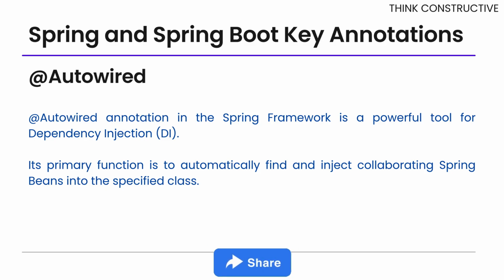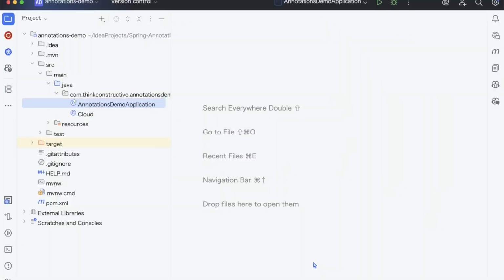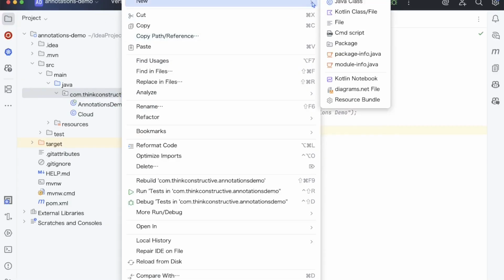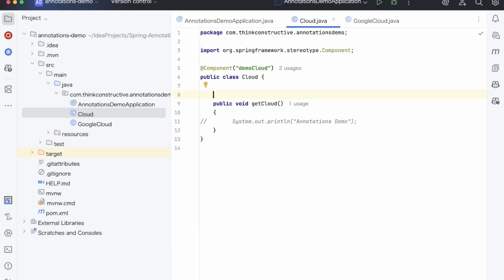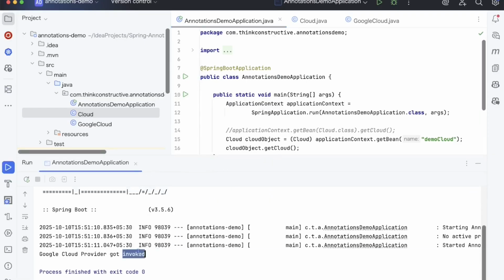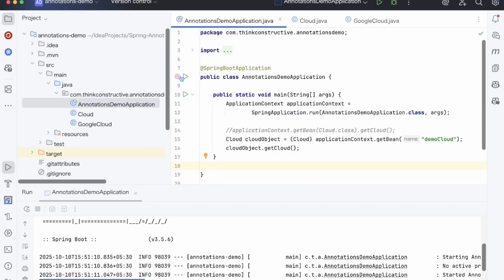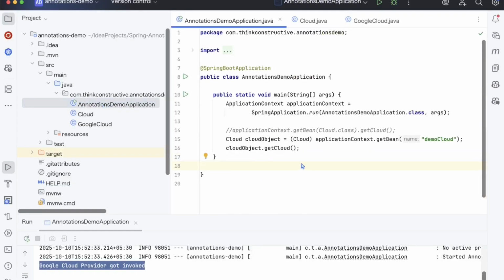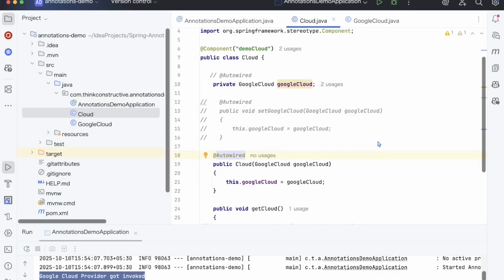Spring Autowired Annotation Tutorial : Spring Framework & Spring Boot Annotation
Spring and Spring Boot heavily rely on annotations to simplify configuration and reduce boilerplate code. While Spring provides the foundational annotations, Spring Boot builds upon them and introduces its own set for rapid application development.
The course is  on Spring and Spring Boot annotations will be divided into multiple sessions to cover the framework's most important annotations. This will be helpful for spring boot beginners.
In this session, Autowired annotation os Spring Framework is discussed in detail with demonstration.

Chapters 📚
00:00 Introduction
00:14 What is Autowired Annotation
01:08 Where to use Autowired Annotation?
01:50 How to use Autowired Annotation in Spring Boot project
04:07 Autowired annotation at Field level
05:31 Autowired annotation at Setter level
06:51 Autowired annotation at Constructor level
08:18 Autowired annotation documentation
09:19 Outro

Queries ⁉️
What is the use of @autowired in Spring?
What is @component and @autowired?
Top 10 Spring Boot Annotations You Need to Know in 2025
Commonly used Spring boot annotations
Spring Boot Annotations With Examples
List of frequently used annotations in Spring Boot apps
What is the difference between Spring and Spring Boot annotations?
What are the annotations of Spring Boot rest?
What are annotations in Spring Boot?
Spring and spring boot annotations interview questions
Spring and spring boot annotations examples
Spring Boot annotations list with explanation
Spring Boot annotations cheat sheet
How to use @Autowired  Annotation of Spring
How to use @Autowired Annotation of Spring Framework
How to use @Autowired Annotation of Spring Boot
@Autowired in spring
Spring @Autowired Annotation
Autowired (Spring Framework 6.2.11 API)
Spring @Autowired Annotation with Example
@Autowired in spring boot
@Autowired in spring example
Autowired in Spring import
@Autowired in spring spring boot example
spring Autowired annotation